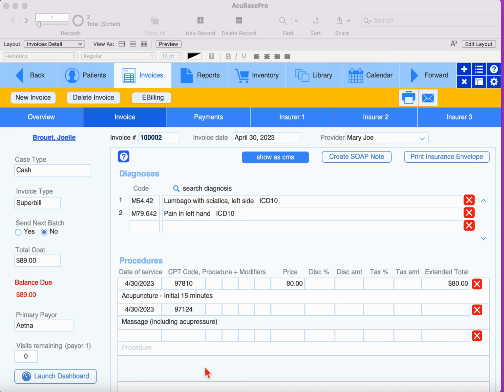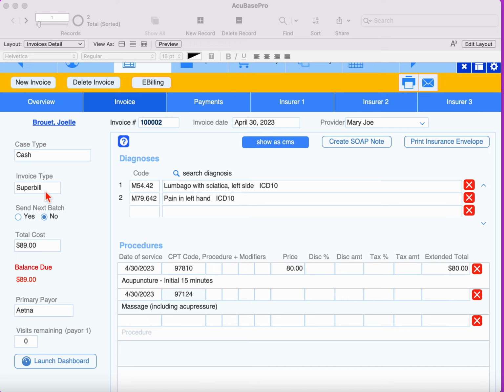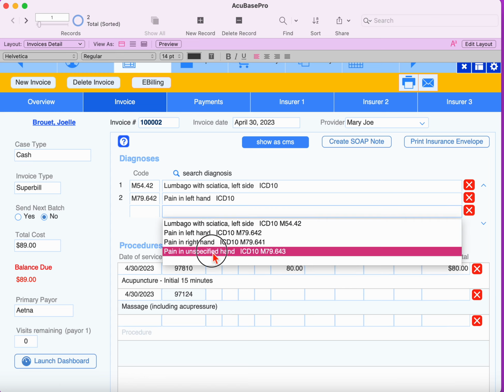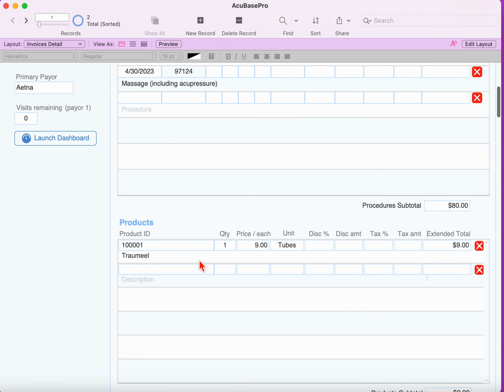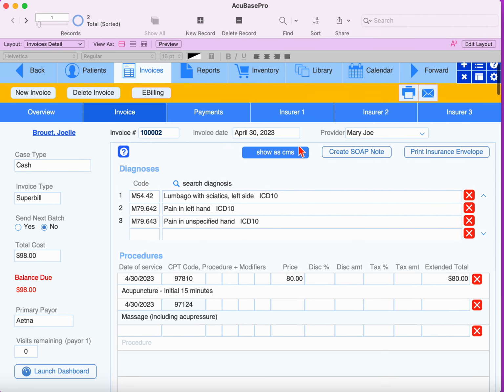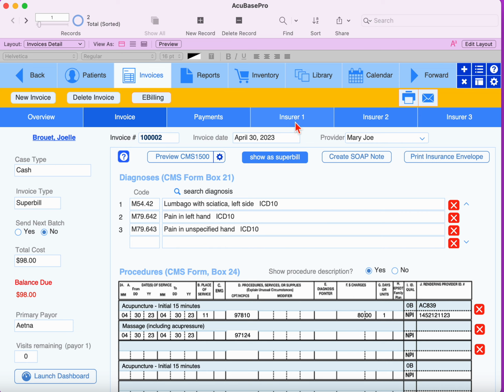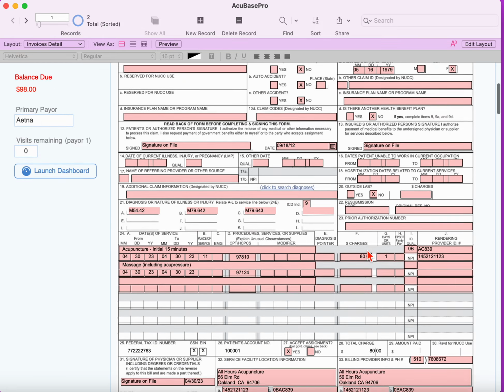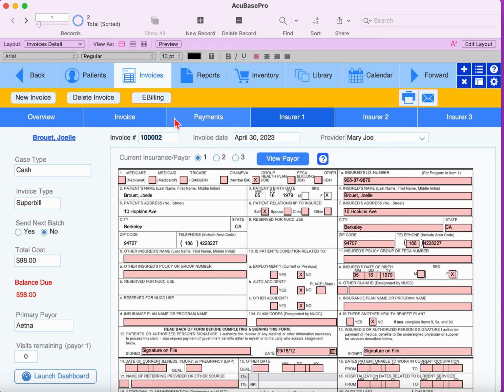Invoice sub_tab